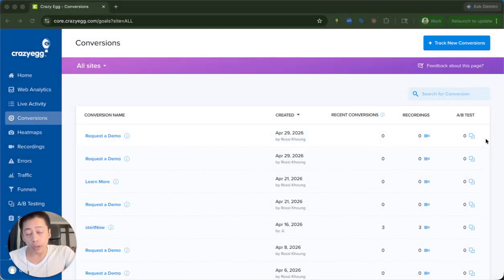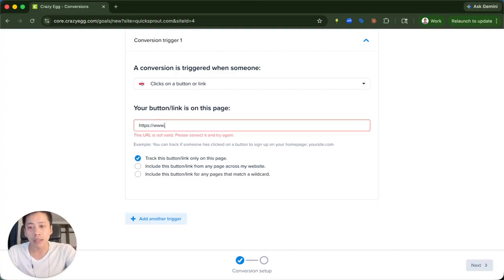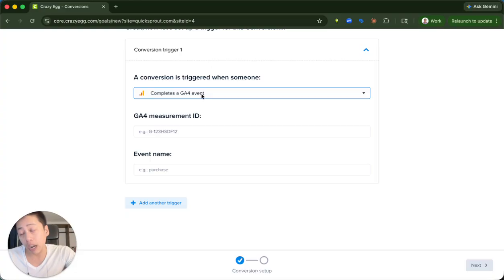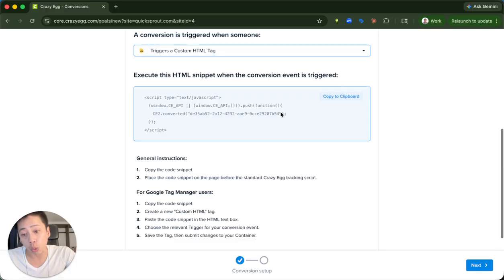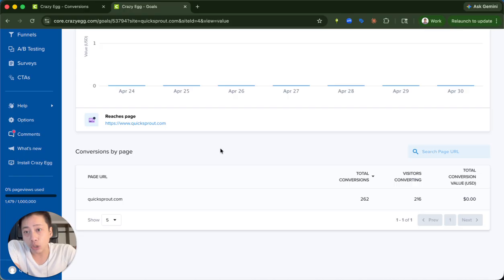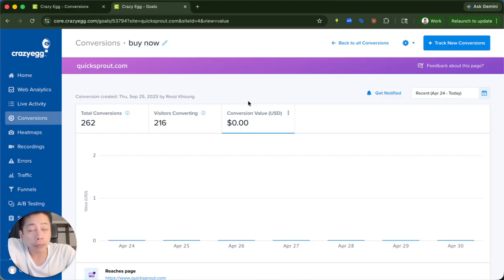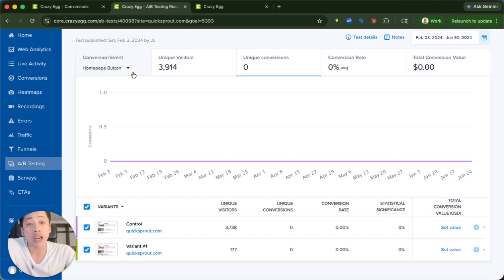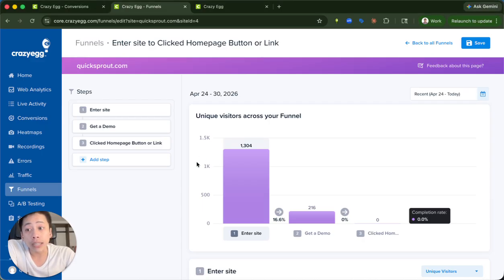Conversions & Funnels: Track where visitors convert or drop off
See where visitors convert best on your site. Find where friction makes them drop off.